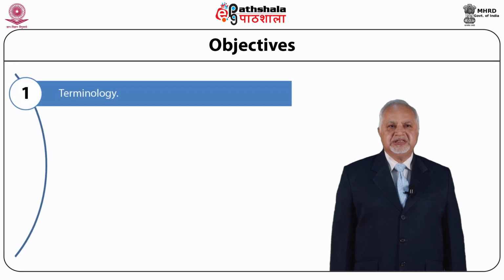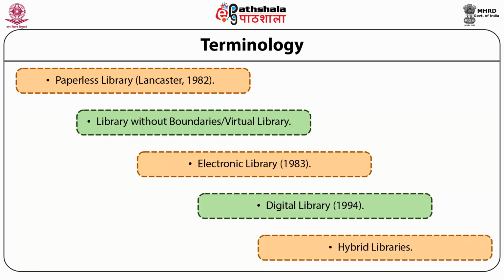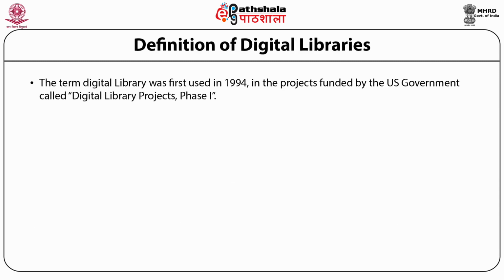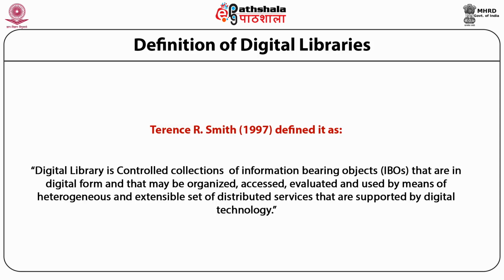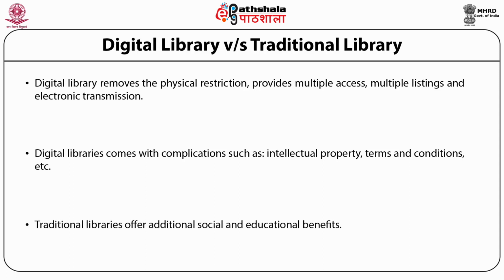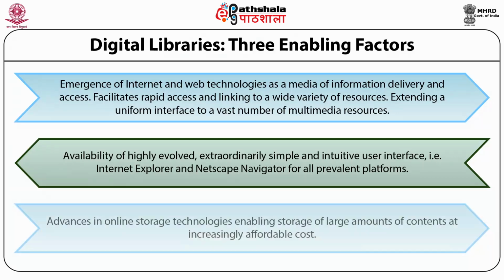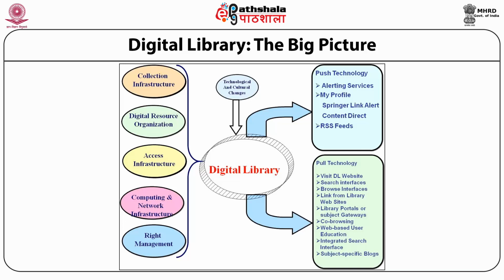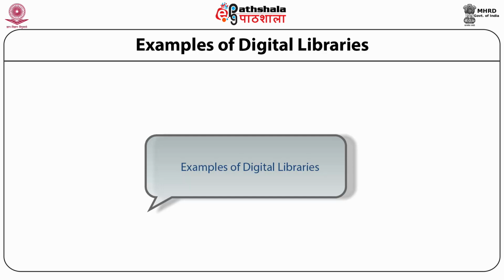Introduction of Digital Library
Paper: Digital Libraries
Module: Introduction of Digital Libraryy